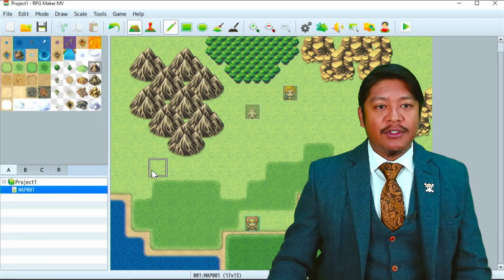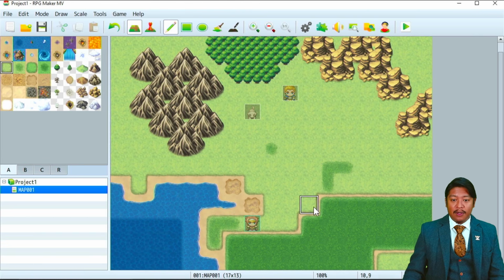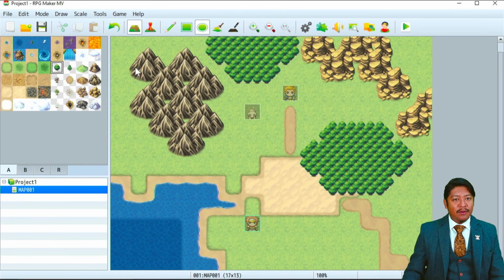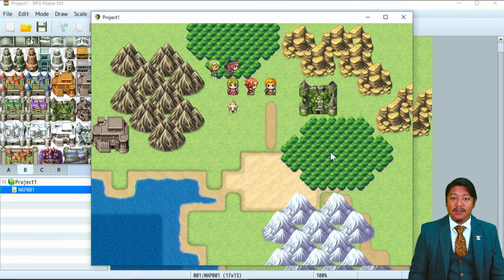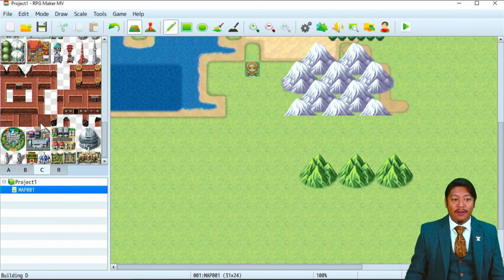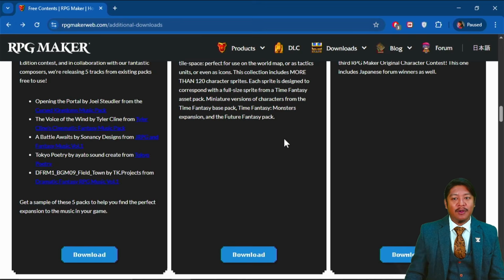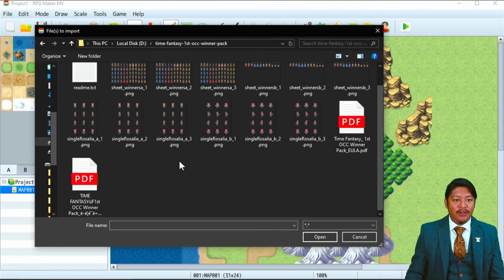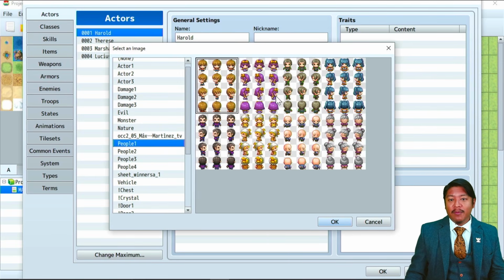How to do graphics in RPG Maker | Game Development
RPG Maker MV tutorial, an explanation and guide on how graphics work in RPG Maker. How to add more graphics to RPG Maker. How to make a map in RPG Maker. This lessons is written and conducted by game developer, Jerrel Dulay, certified in education and has years of public speaking and presenting experience.